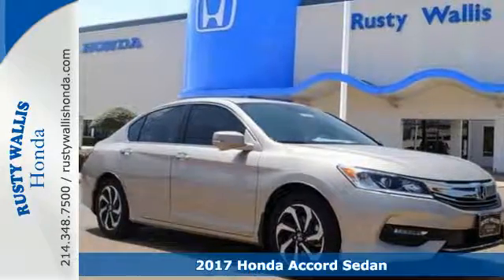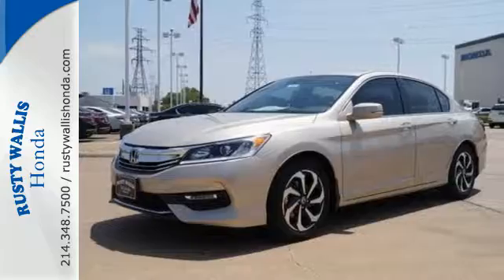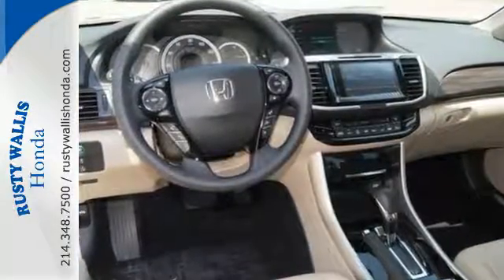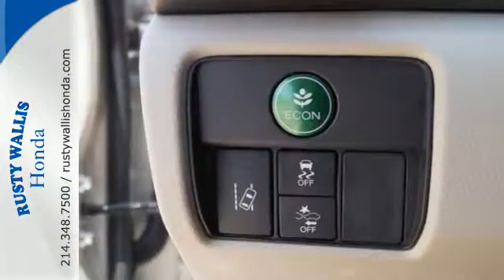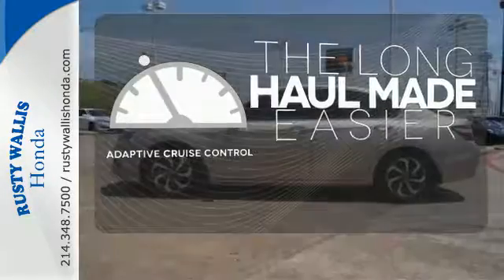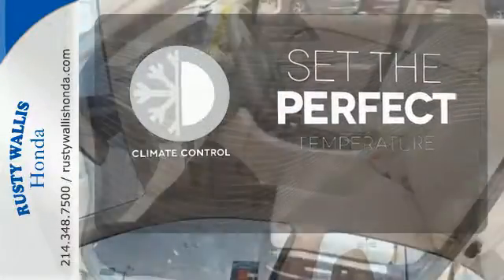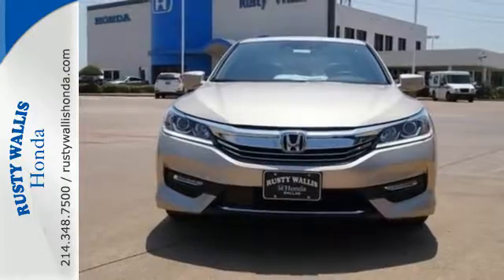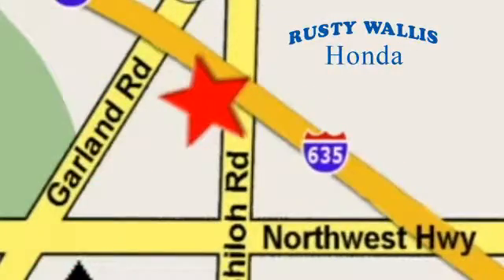2017 Honda Accord Sedan Dallas TX Fort Worth, TX #170080 - SOLD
Year: 2017
Make: Honda
Model: Accord Sedan
Trim: EX CVT w/Honda Sensing
Engine: 4 Cyl - 2.4 L
Transmission: Variable
Color: Champagne Frost Pearl
Interior: Yr-591p/Ivory
Stock #: 170080
VIN: 1HGCR2F08HA016301
Accord EX w/Honda Sensing. Active Cruise Control. Are you READY for a Honda?! Welcome to Rusty Wallis Honda! This 2017 Accord is for Honda nuts looking all around for that perfect, gas-saving car. It's the ultimate combination of high performance and luxury. brbr8 Time Presidents Award winner,the most of any Metroplex Honda dealer.Customer service,integrity and character is where we proudly hang our hat. Stop in and give us the chance to impress. Remember, Every Honda purchased at Rusty Wallis Honda comes with a maintenance program that includes your first two oil changes free!

Address:
12277 Shiloh Road